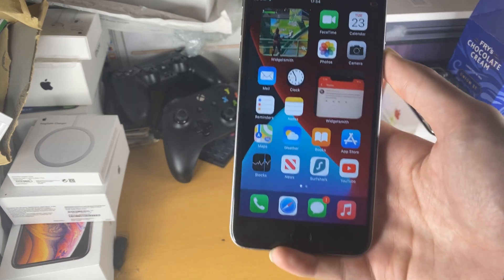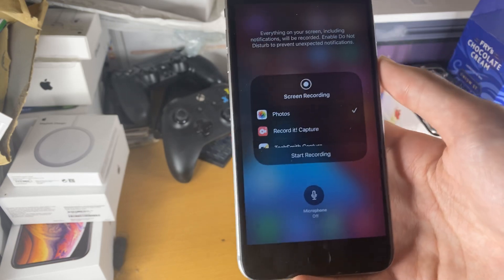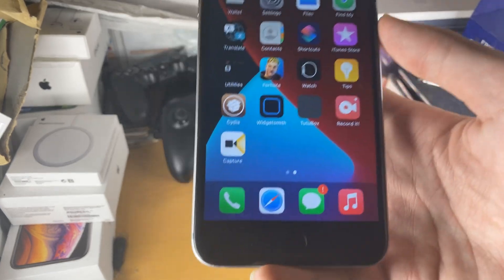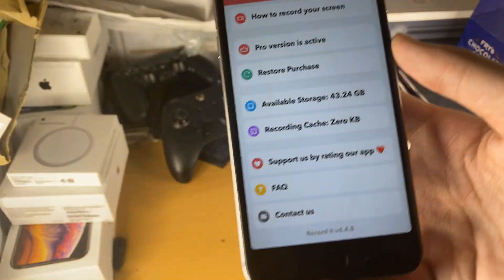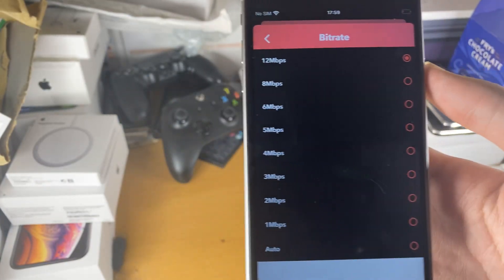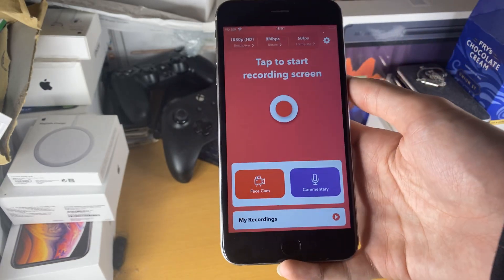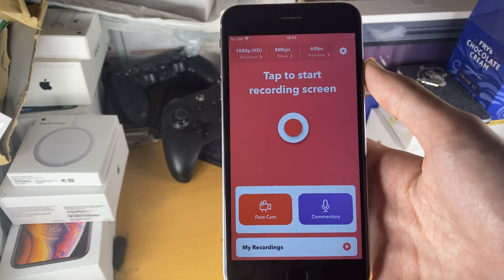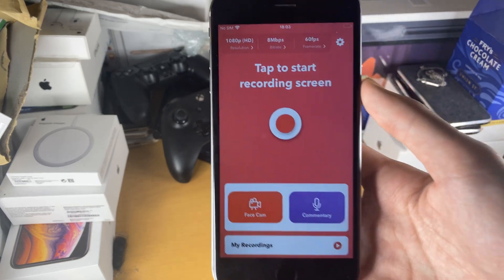BEST Screen Recorder For iOS 14 | Screen Record iPhone & iPad NO CRASHES!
Best screen recorder for iOS 14 to screen record iPhone & iPad is HERE! Apple's iOS 14 13 best screen recorder for iphone iOS 14 crashes when you screen record iOS 14 12 & iOS 14 13, however this best screen recorder for iPhone iOS 14, is the BEST screen recorder for iOS 14 13 & iOS 14 12, as this iPad & iPhone screen recorder DOES NOT CRASH! This screen recorder works on all iPhone & iPad, which can run on iOS 14 13 & iOS 14 12 with 0 issues! This best screen recorder for iPhone running iOS 14 12 & ios 13, is in the app store, and is by far the best way to screen record iPhone & iPad!